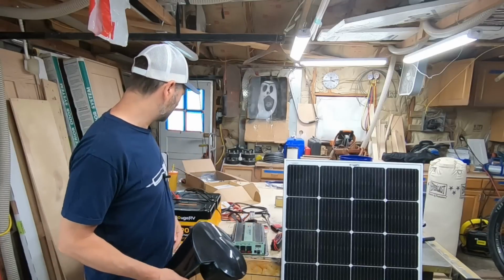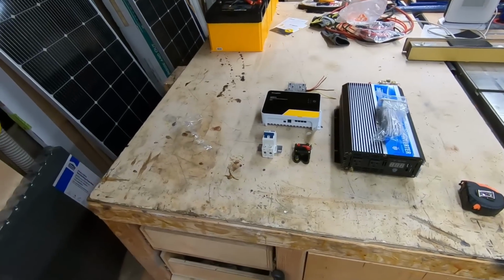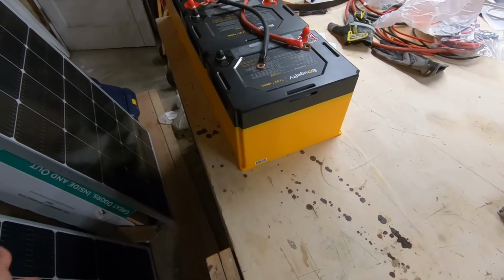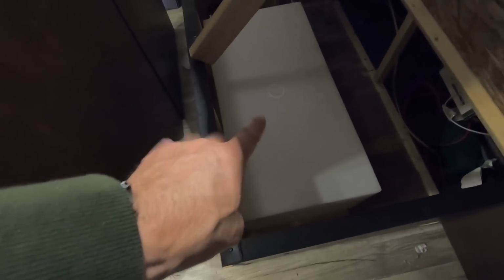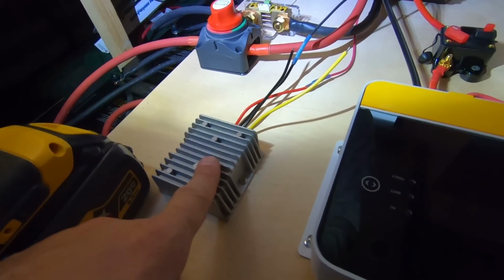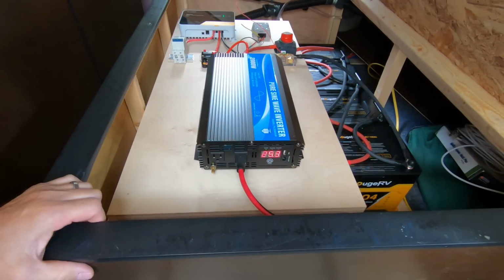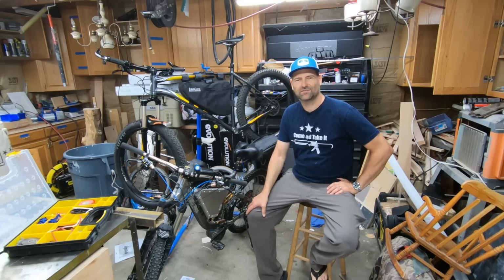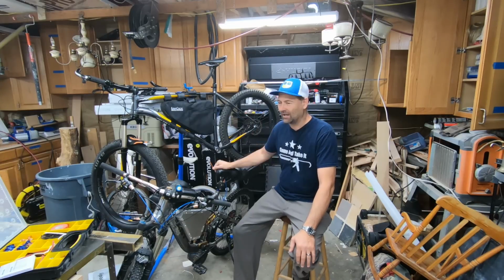California Is Forcing Us To Do This | Here Is My $7,000 Set Up | THE HANDYMAN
Here is the glowing electrical fish rods I use when doing electric work
Dust collector thing that goes on a bucket
edge banding trimmer
Cabinet shelf pin jig
Mixing cups
Coveralls, Make sure you get Size XL